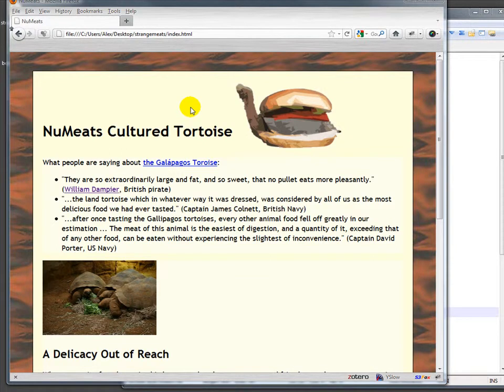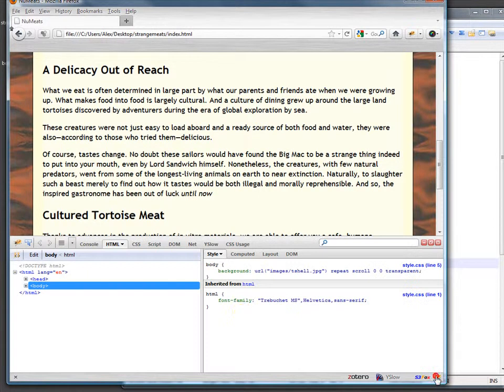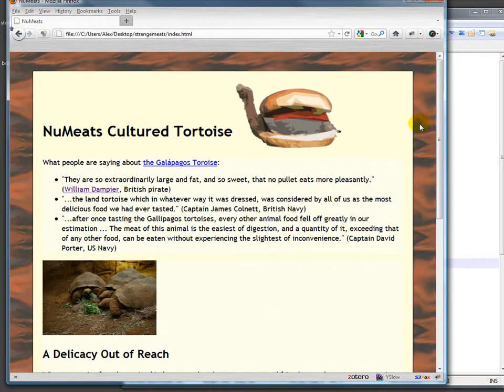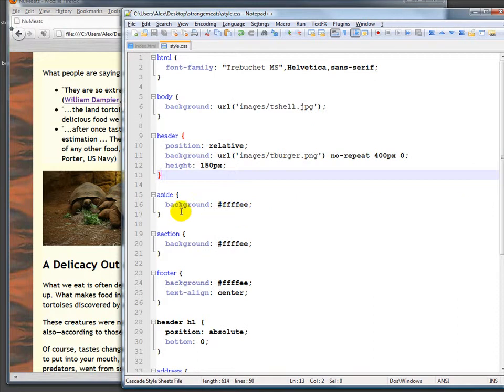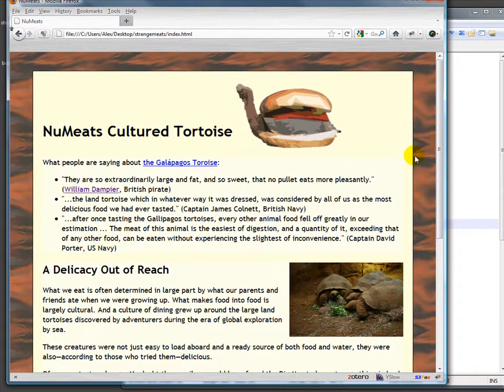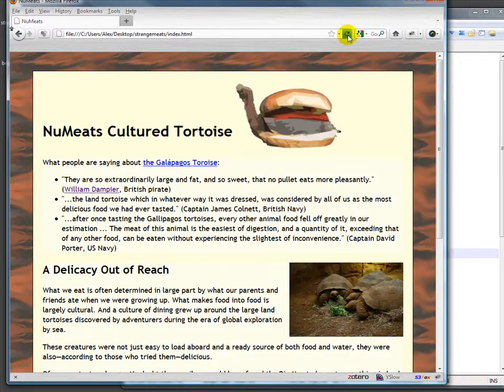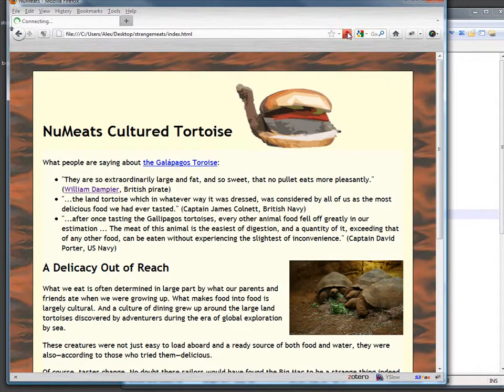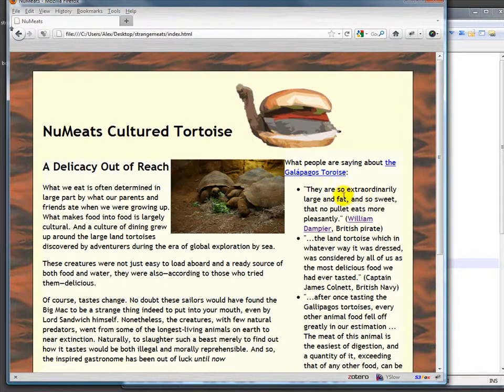CSS Floats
How to use the float property to disrupt the flow.